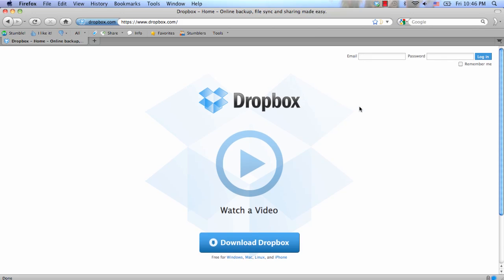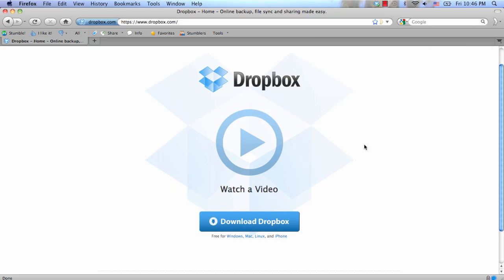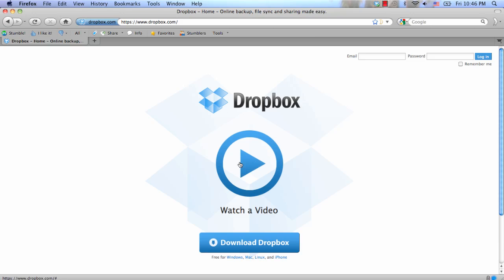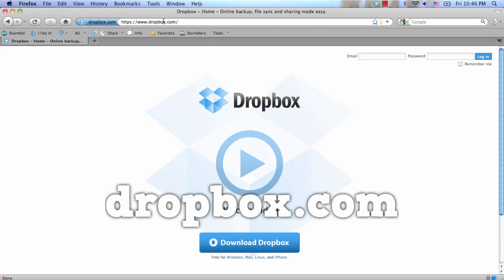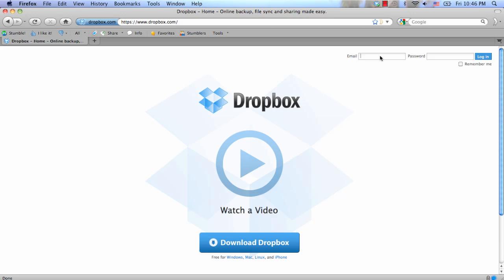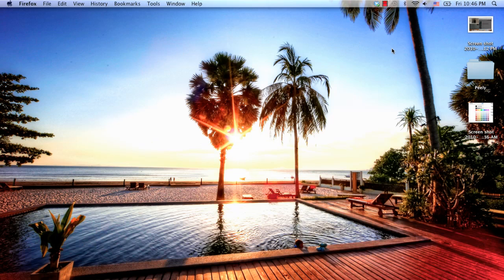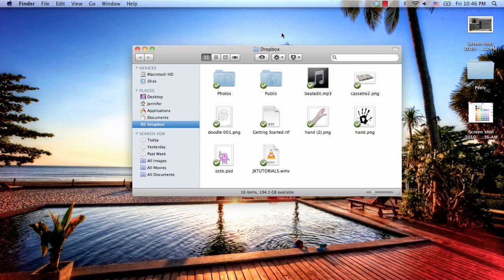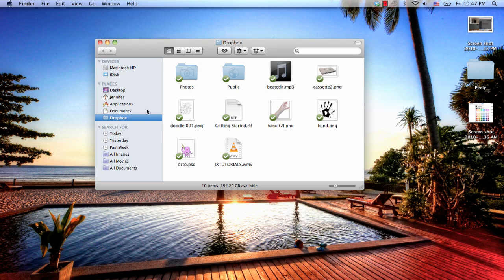How to share files between multiple computers